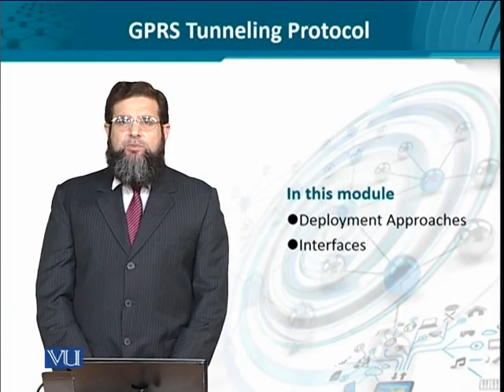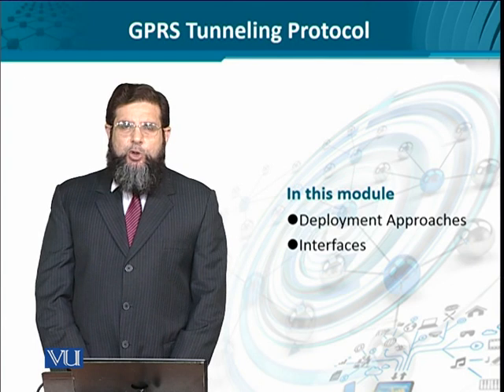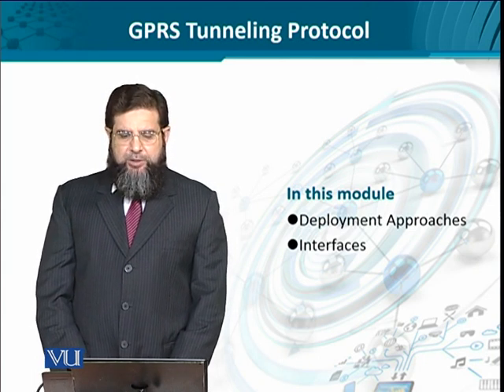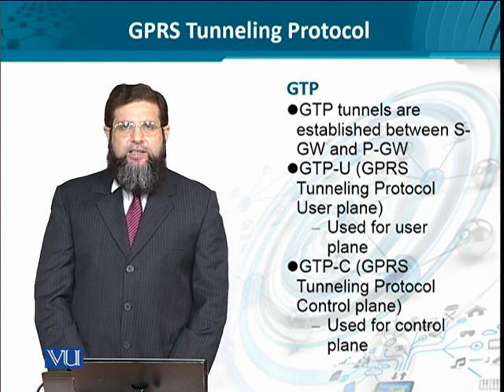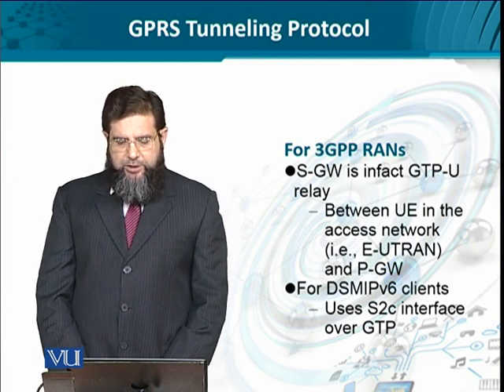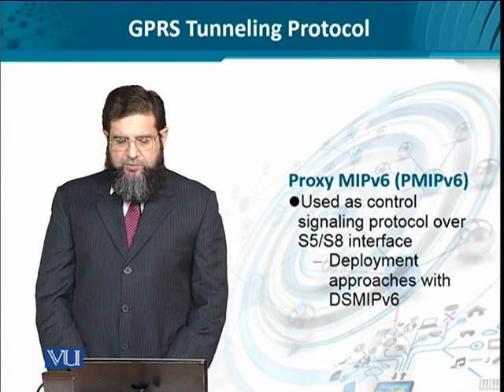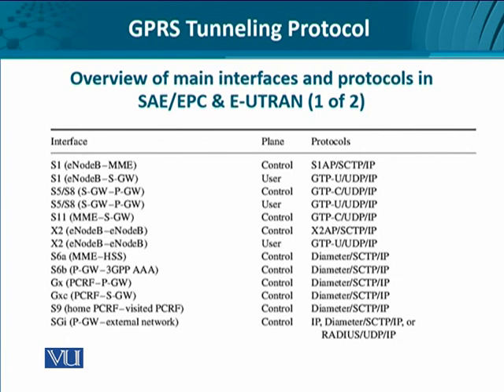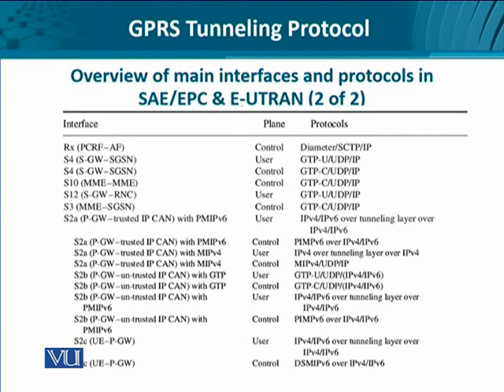Data Visualization | CS642_Topic127